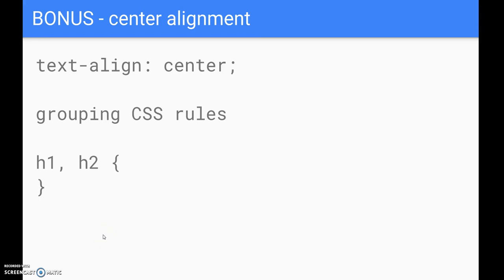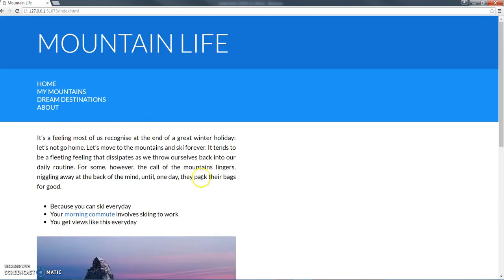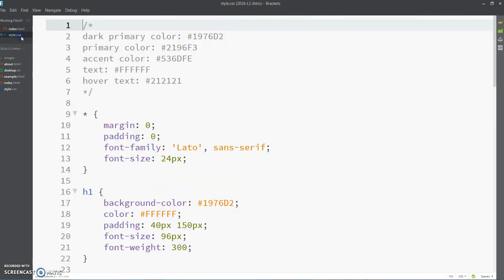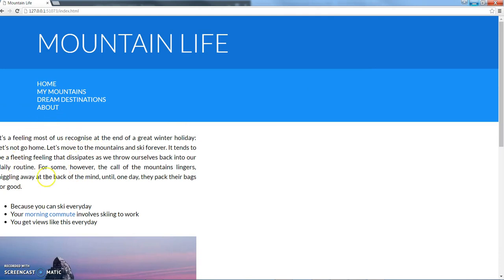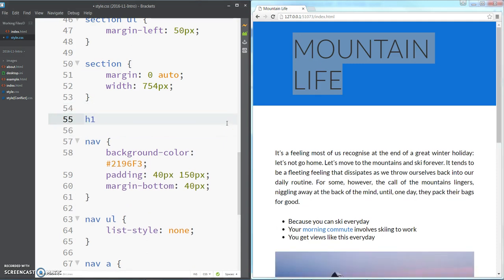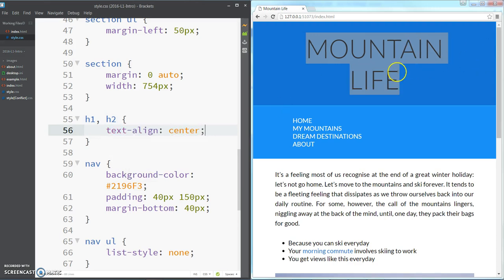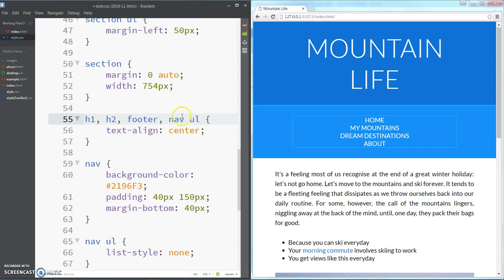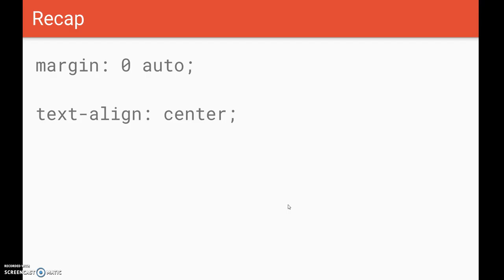10 Center alignment